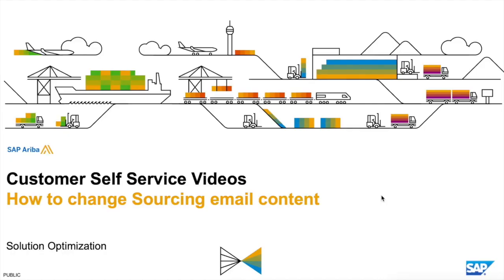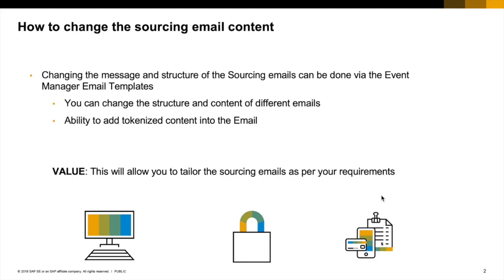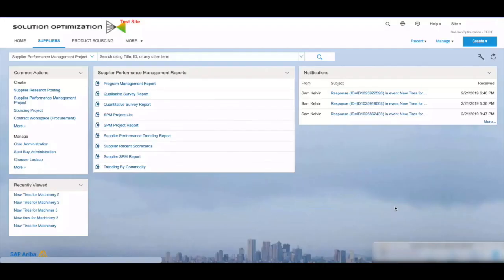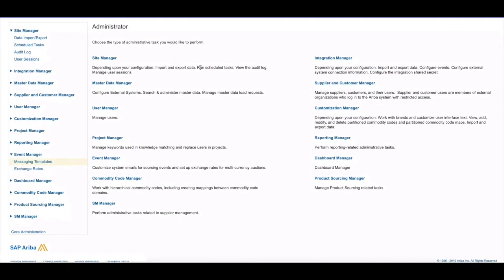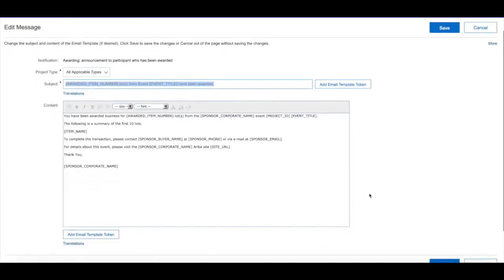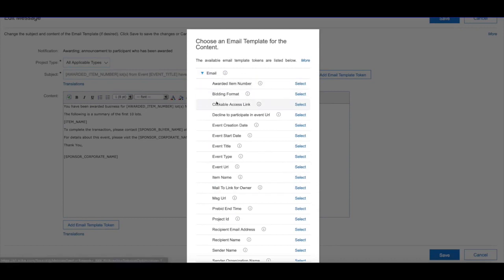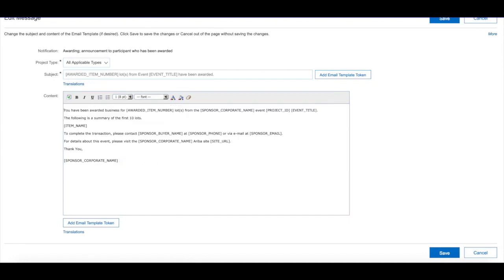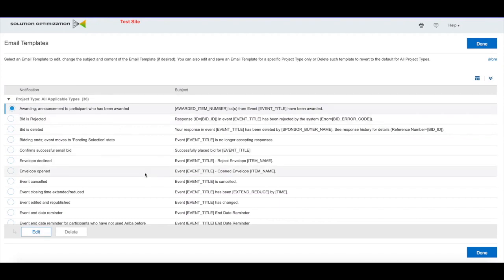How to Change Sourcing Email Content